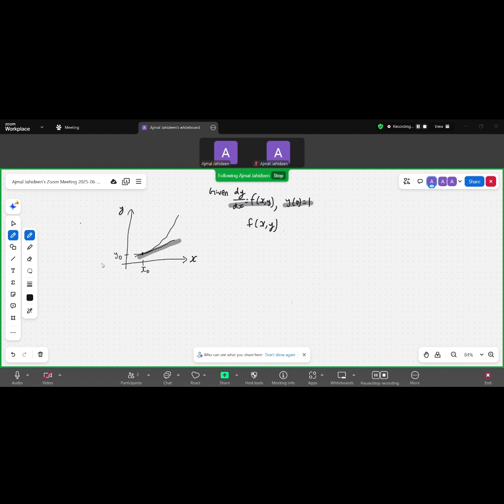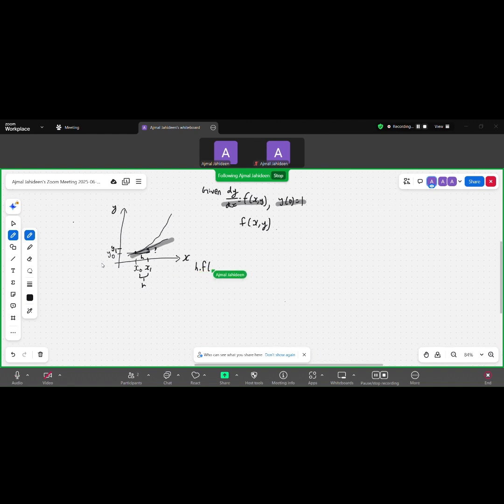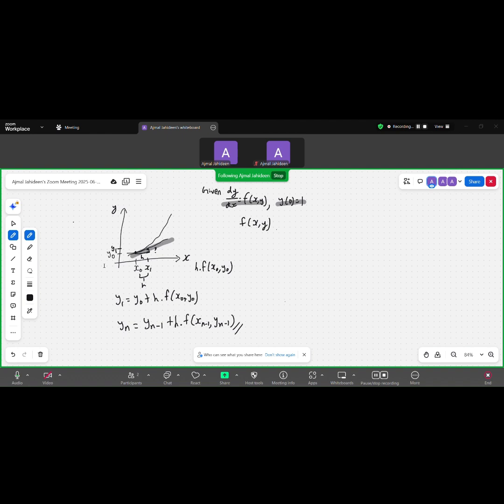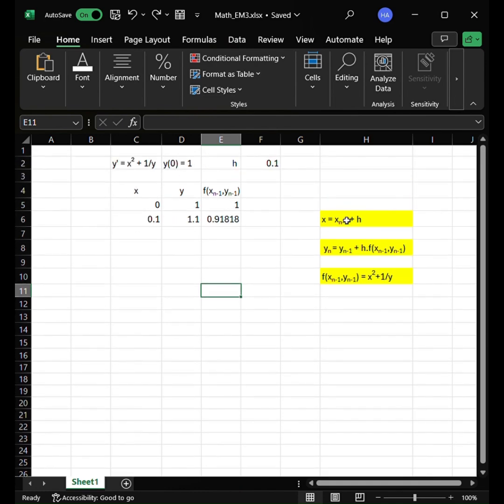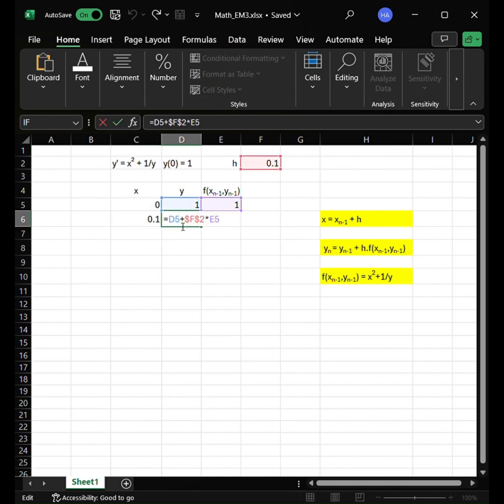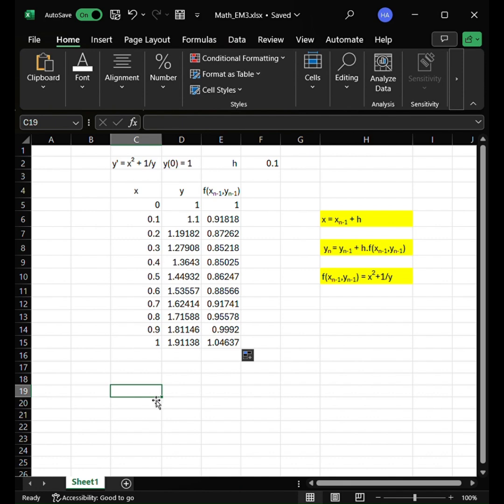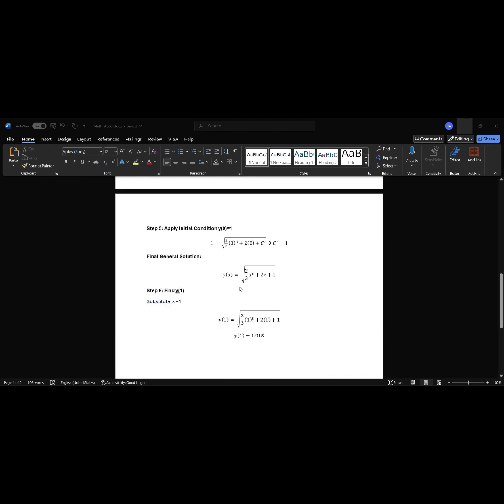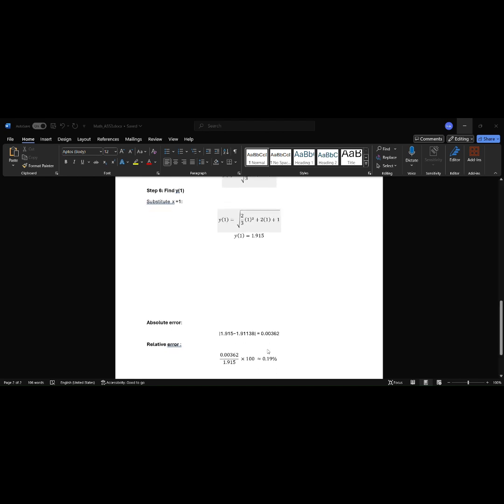Euler's Method(how it works)